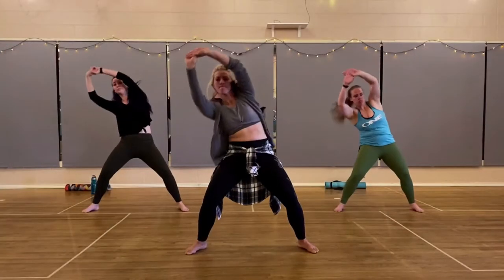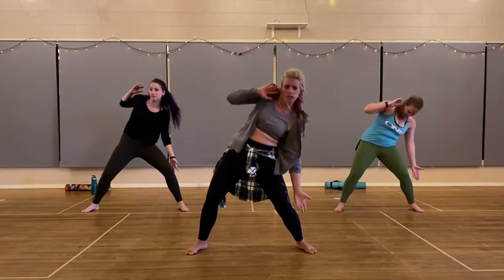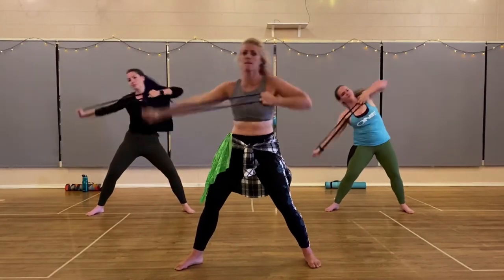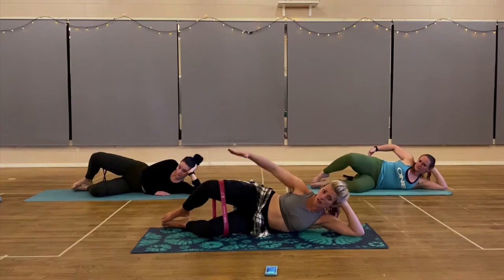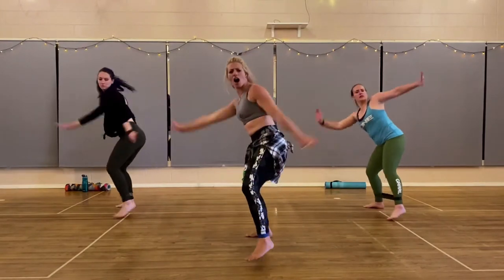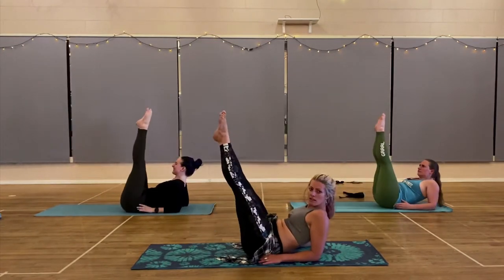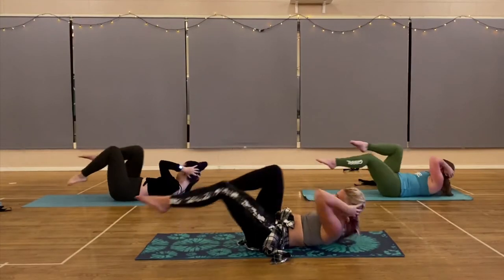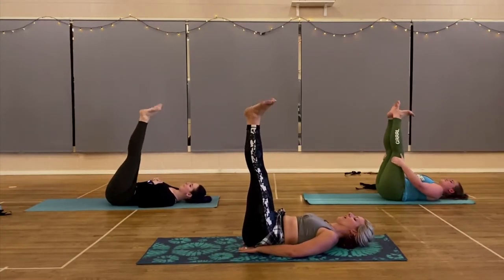BOLD Dance Toning Trailer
BOLD Dance Toning is a high intensity, challenging but fabulously fun dance strengthening class. It is a full body workout that uses a combination of the “3Bs”: Bands, Bandanas and Body weight to help you strengthen and tone. It is designed for those of us who love to groove and have made dance a part of our routine, but also realize that if we want to keep dancing forever, muscle strengthening is crucial.